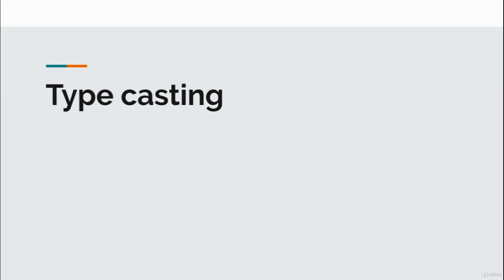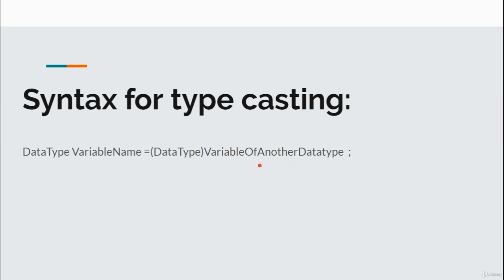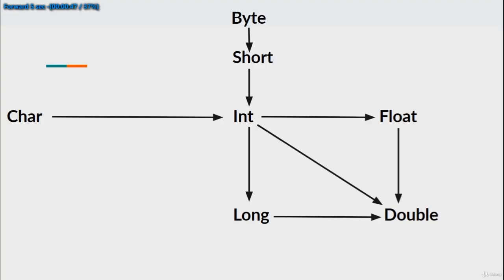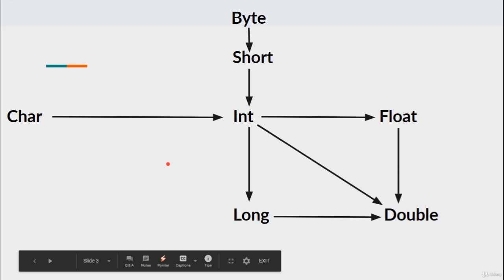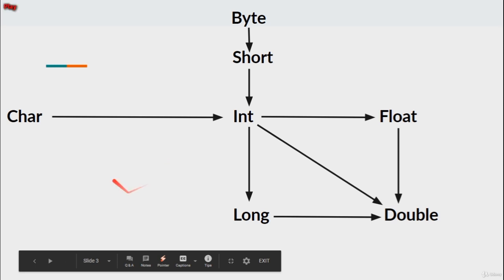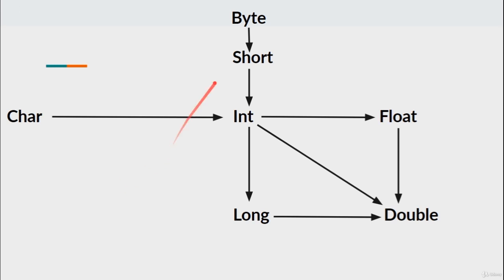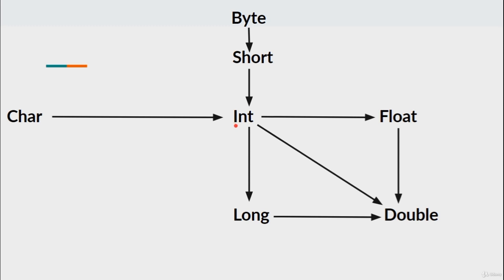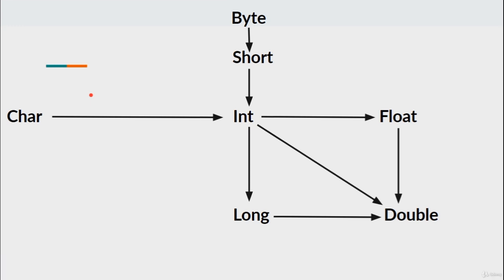Hardcore Java With Android And SQL Applications -Module 1 Type Casting Part _1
Java Programming ,
Android Programming